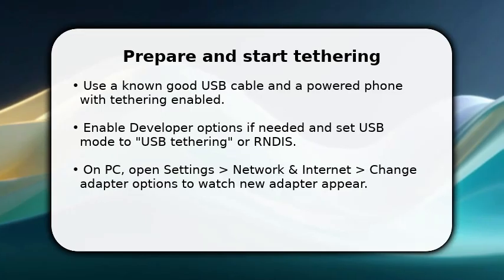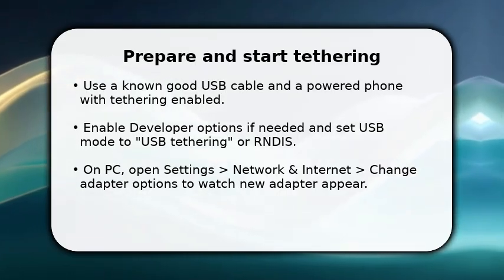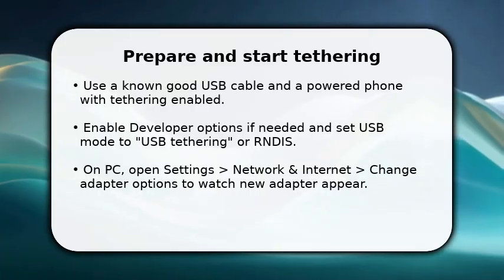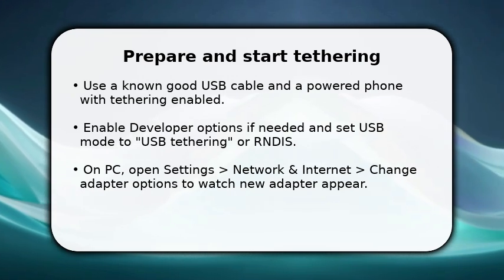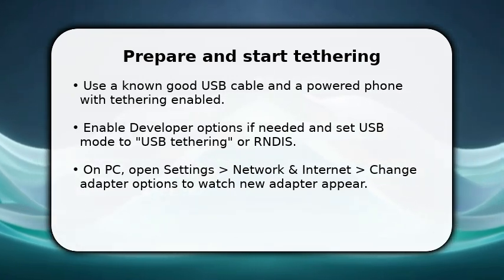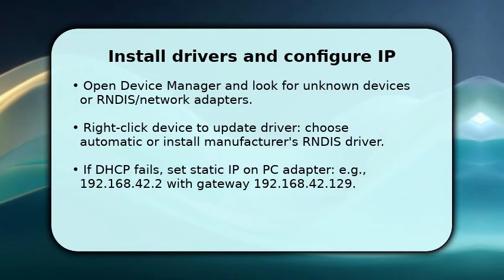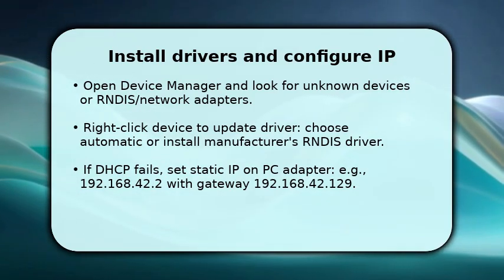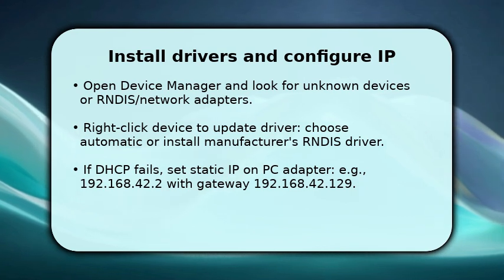How to Fix Usb Tethering Problem on Pc - Easy Guide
How to Fix Usb Tethering Problem on Pc - Easy Guide | 🔒 Surfshark VPN Deal — Stay private and secure. $1.99/mo + 3 Months Free ▸

Experience seamless connectivity on your PC by fixing USB tethering issues with our easy guide. Discover troubleshooting steps to resolve common problems and ensure a stable internet connection through your mobile device' extranet.

USB Tethering, fix Internet Connection Sharing (ICS), Windows PC Troubleshoot USB tethering, MacOS Fix for Mobile Hotspot Connectivity Issues, How to Use a Smartphone as Wi-Fi Extender on Laptop, Troubleshooting Android Tethering Problems, USB Internet Connection Sharing (ICS) Guide, Connect PC via USB tethering issues resolution, Mobile hotspot connectivity problems fix for Windows 10/8.x and MacOS X, Step-by-step guide to fixing mobile device as Wi-Fi source on a computer, USB Tethering Fix: Ensuring Stable Connection